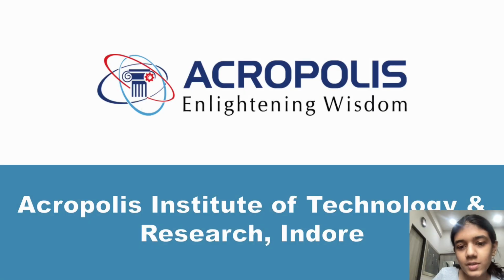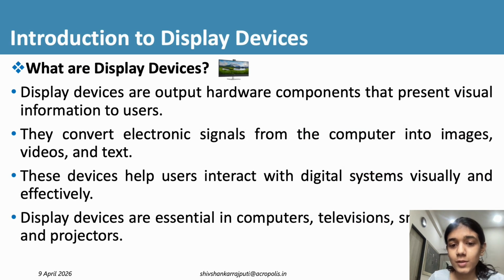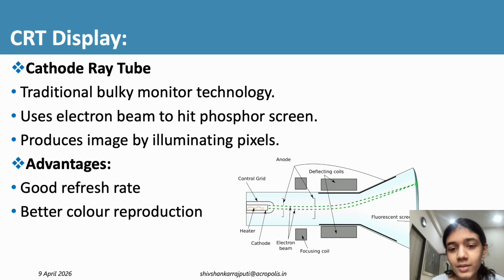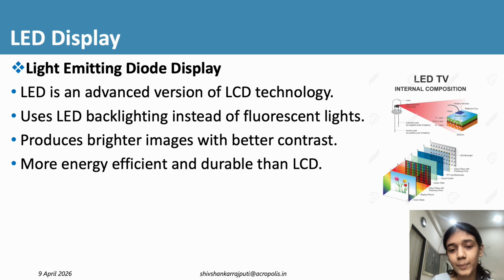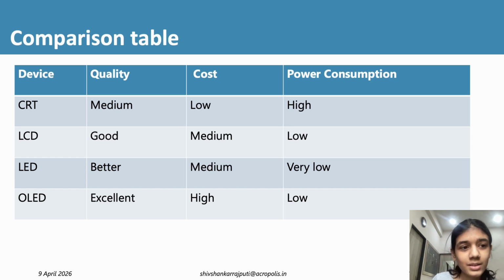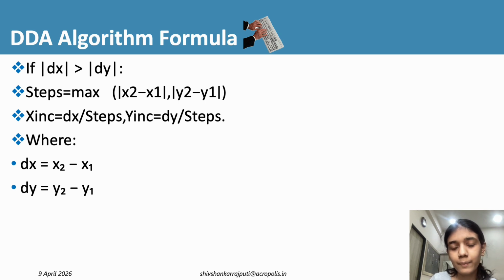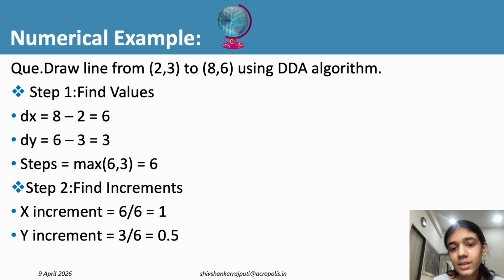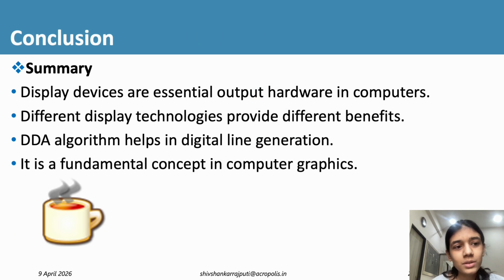Display devices and DDA algorithms with numericals